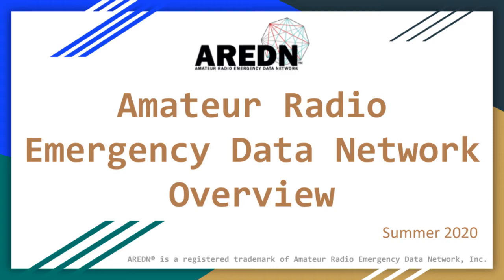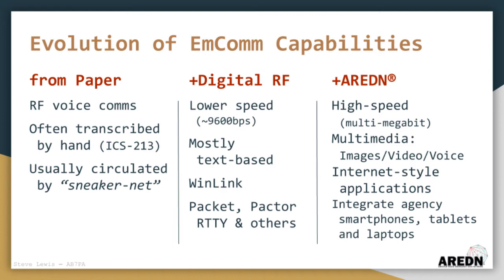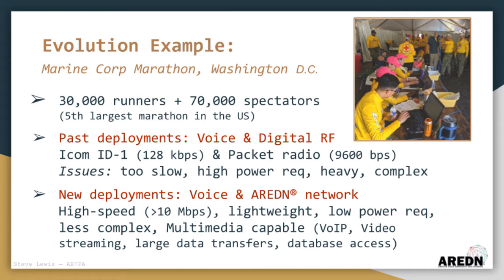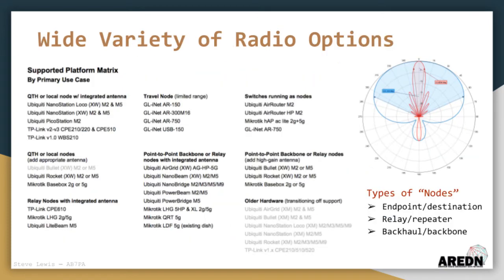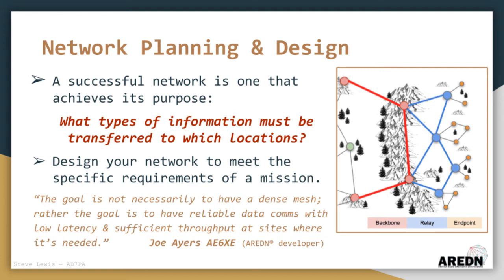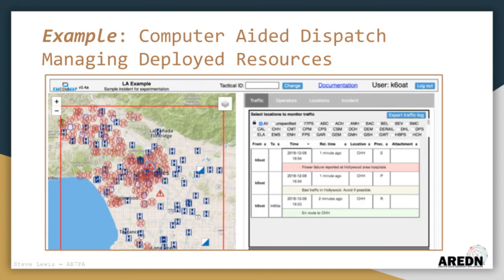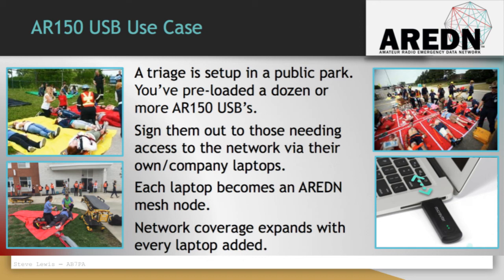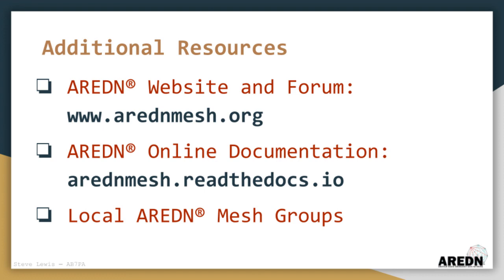AB7PA AREDN Overview 2020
Steve AB7PA introduces viewers to Amateur Radio Emergency Data Network (AREDN) high-speed multimedia mesh networking. He provides guidance on getting started and how to use this network.